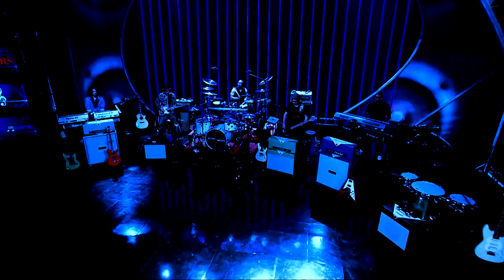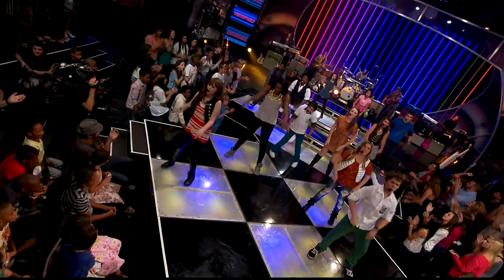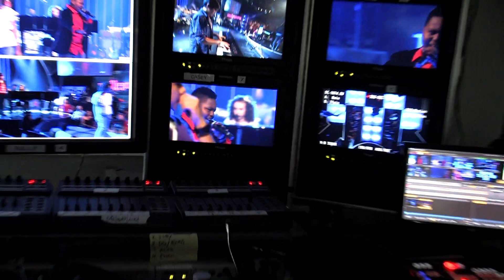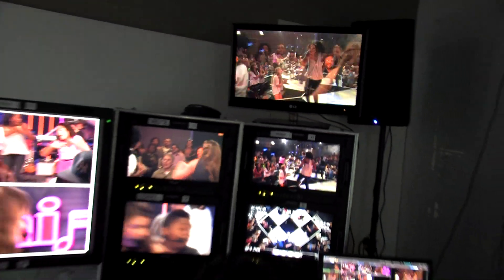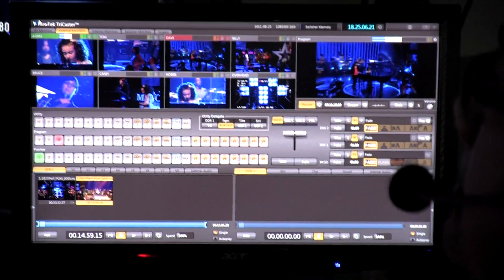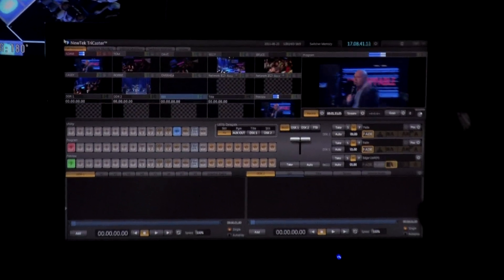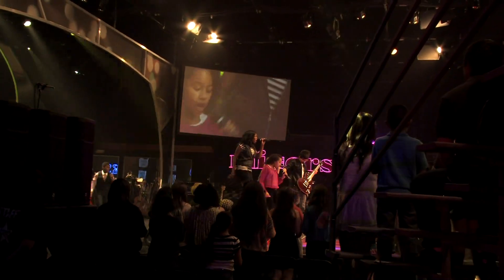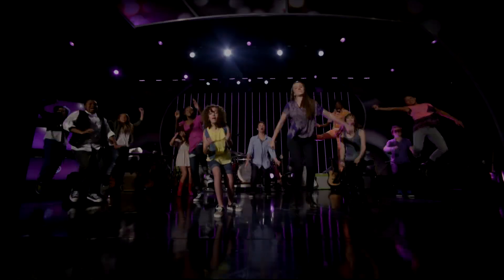Behind the Scenes: Majors & Minors and NewTek TriCaster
The Hub Network's "Majors & Minors" used NewTek TriCaster™ 850 EXTREME™ to record and produce elements of their live stage productions.  Using NewTek's IsoCorder™ technology allowed them to record a line cut of their show to speed up the post production process.  With the show powered by TriCaster, they were also able to produce a live screen show for the studio audience, all at a fraction of the cost of a traditional broadcast switcher.